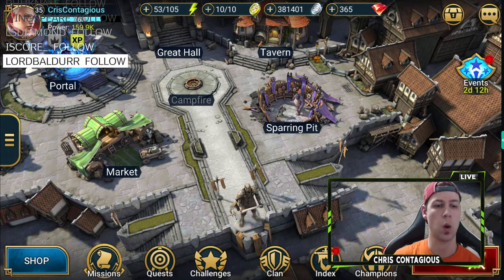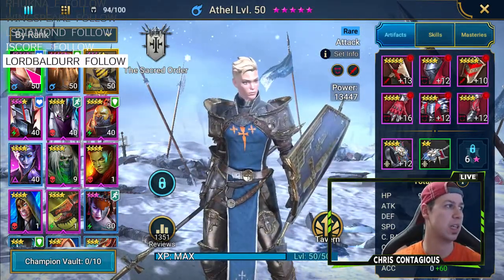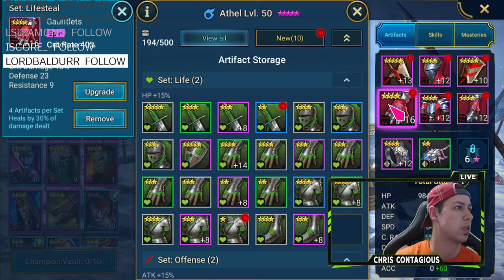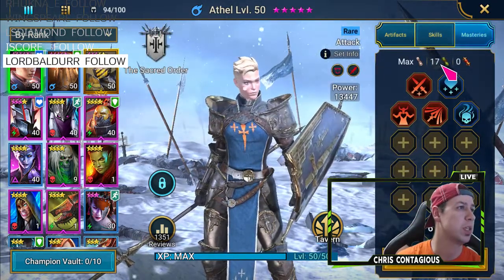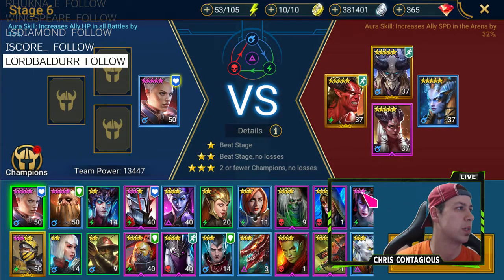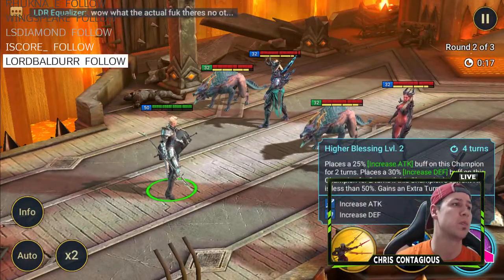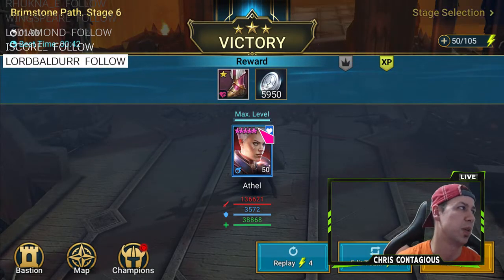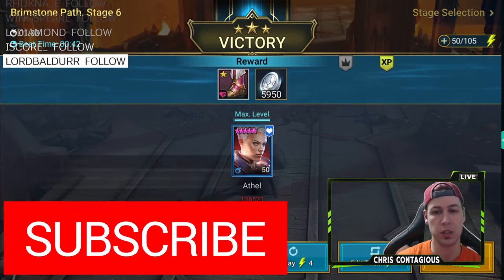Raid: Shadow Legend - Athel Soloing Chapter 12 Stage 6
In this "VIDEO" I show you how to solo Chapter 12 Stage 6 =)

(Click It Now.. You Know You Want To)

1,000,000 LIKES! 👍👍👍 (I SUCK AT LIFE)

PC SPECS
System: Intel i7-7700 4-Core 3.60Ghz (4.20Ghz Max Turbo) | Intel B250 Chipset| 8GB DDR4 | 1TB HDD | 240GB SSD |Genuine Windows 10 Home 64-bit

Graphics: NVIDIA GeForce GTX 1060 3GB Dedicated Graphics Card | VR Ready | Display Connectors - Dual Link DVI-D & HDMI

Connectivity: 6 x USB 3.0 | 4 x USB 2.0 | 1x RJ-45 Network Ethernet 10/100/1000 | Audio: 7.1 Channel | Keyboard and Mouse

Special Add On: RGB Lighting | 802.11ac Wireless Adapter | iBUYPOWER Gaming Keyboard & Mouse